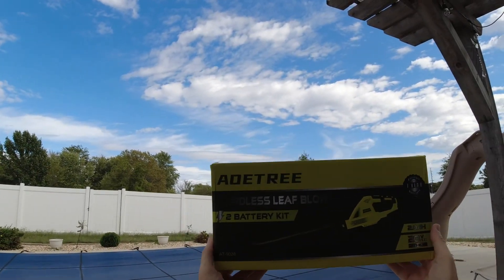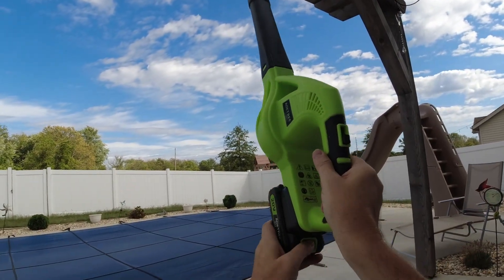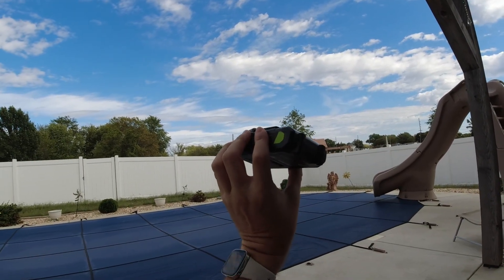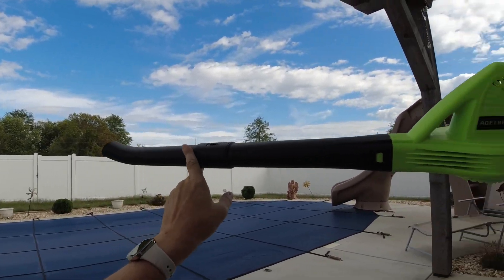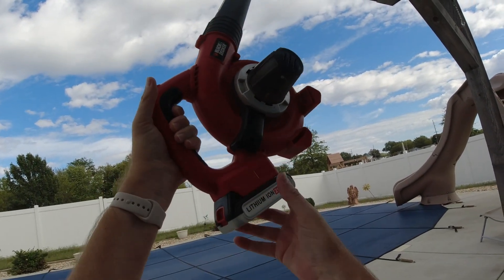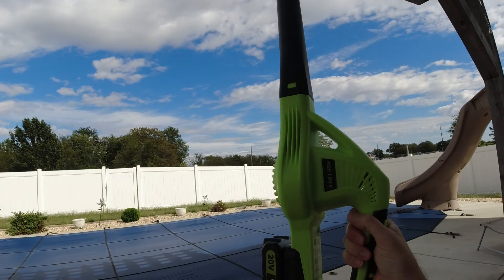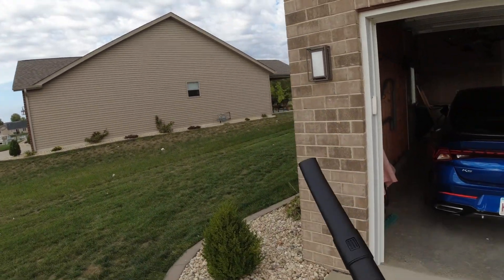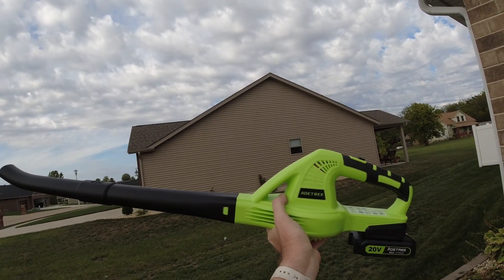Aoetree Cordless Leaf Blower Review